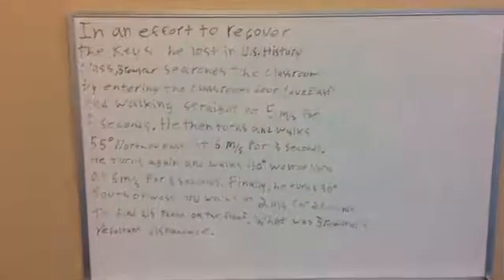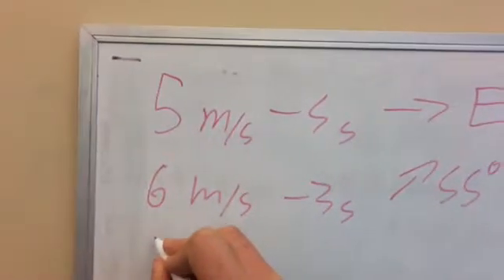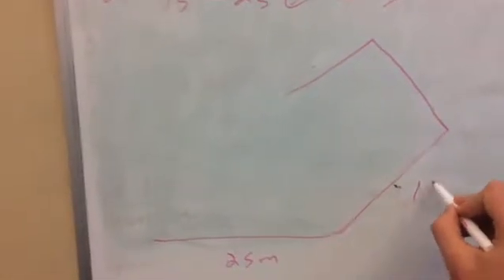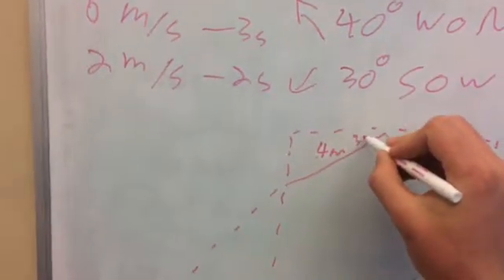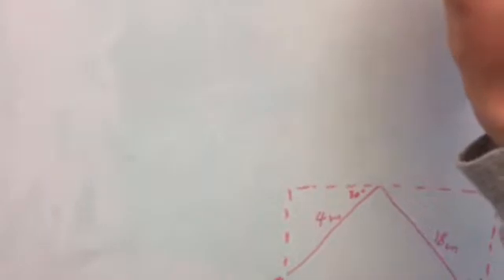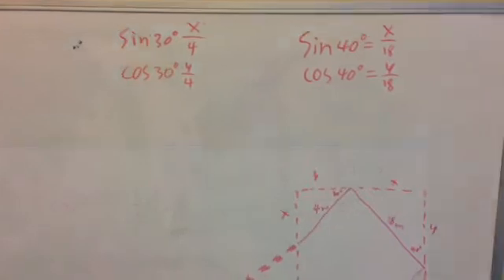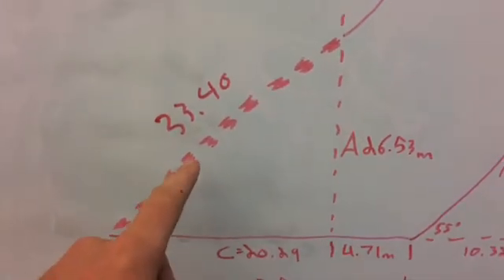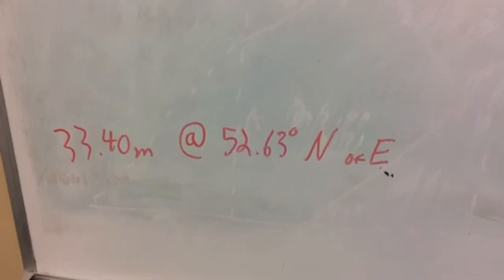How to solve a resultant displacement promblem - physics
A resultant displacement problem often seen in physics